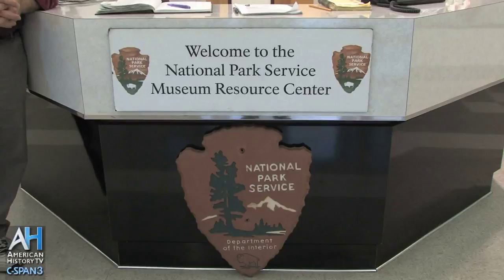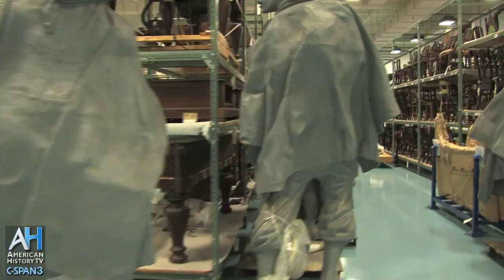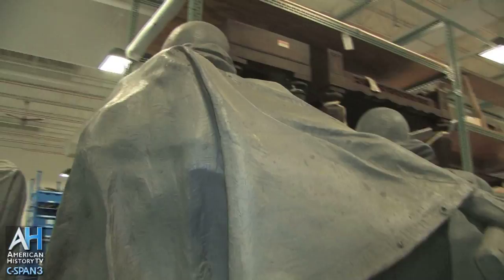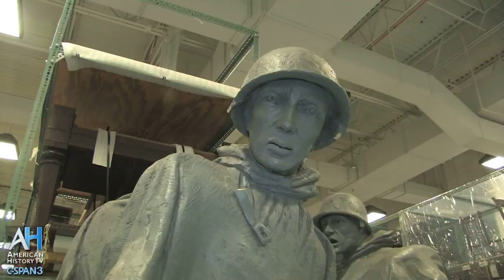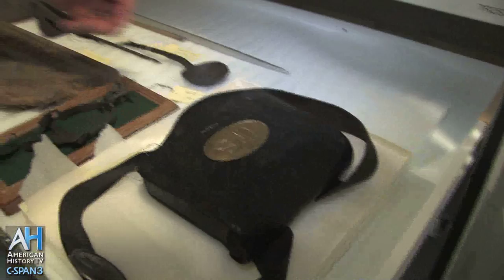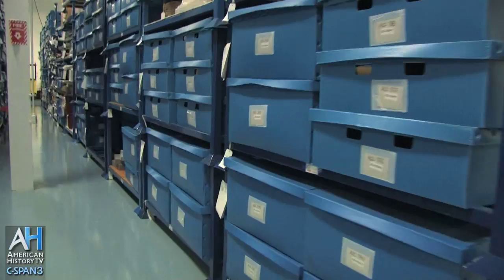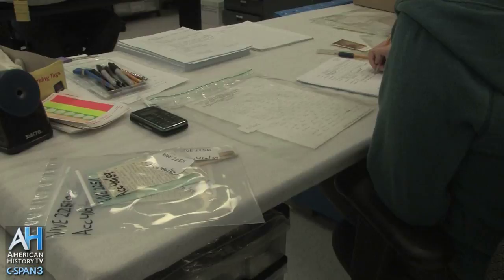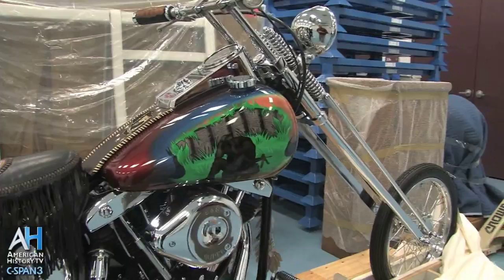American Artifacts: National Park Service Museum Resource Center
A visit to the Landover, Maryland facility that houses 2.5 million archaeological objects as well as furniture & objects associated with historic homes, museums, battlefields, monuments, and parks in the National Capitol region.